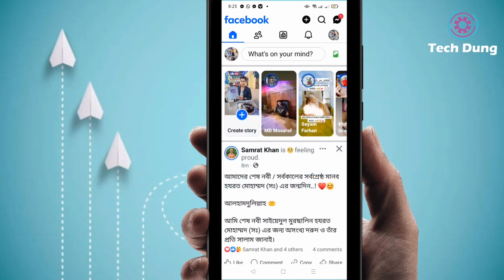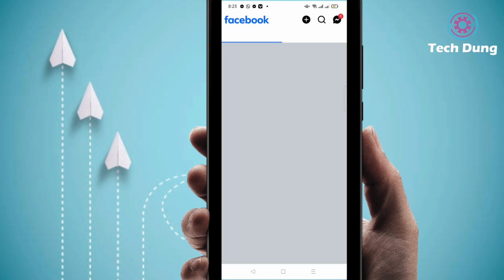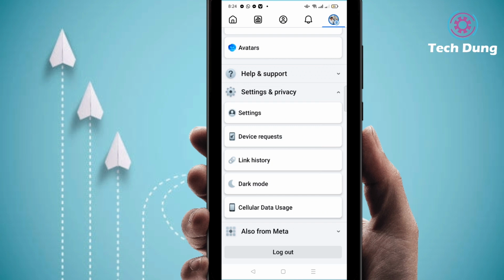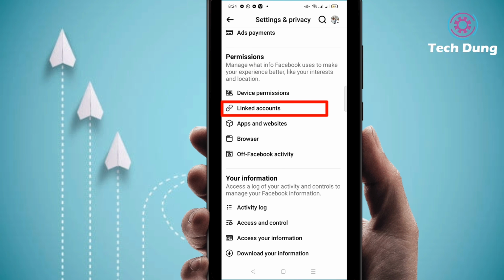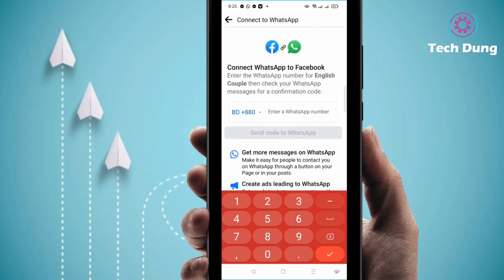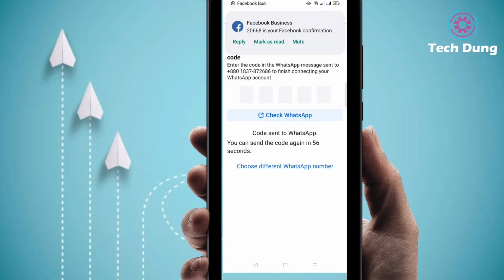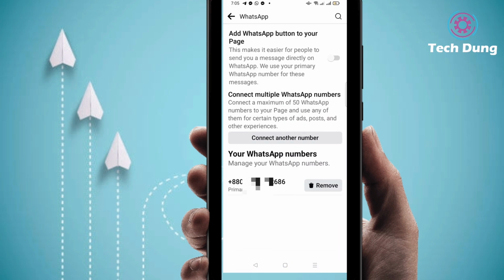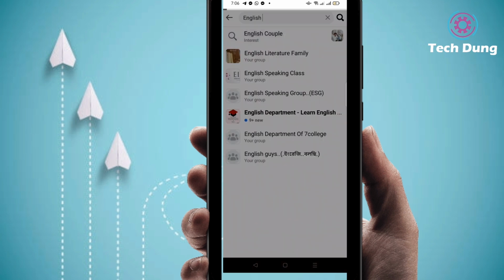How to Add WhatsApp Button on Facebook Page 2024 || How to Add WhatsApp Number in Facebook Page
How to Add WhatsApp Button on Facebook Page || How to Add WhatsApp Number in Facebook Page is a tutorial video. You can add WhatsApp number on Facebook page after watching this video.